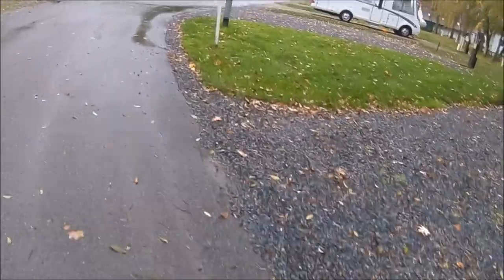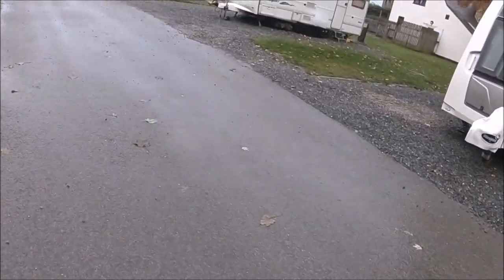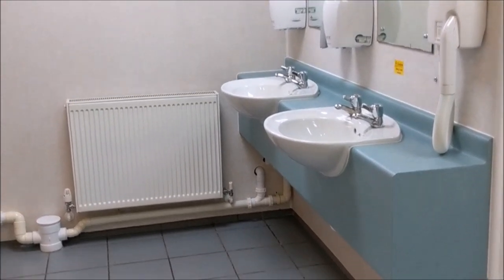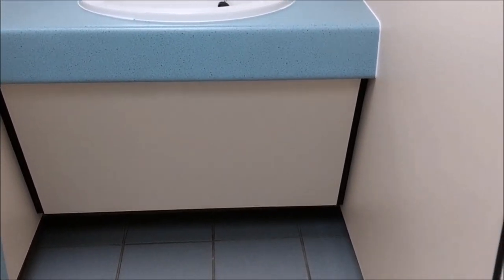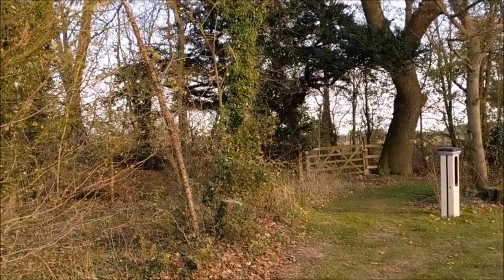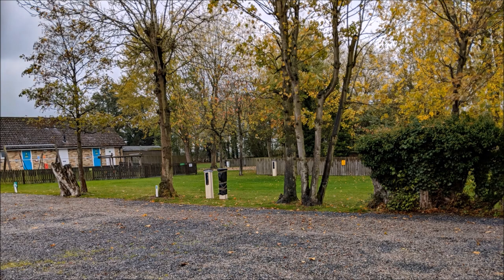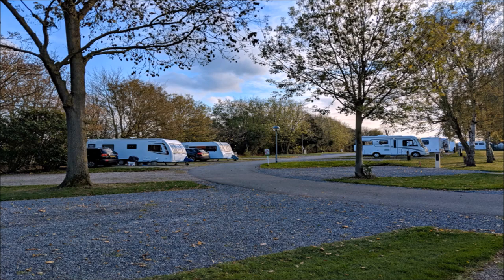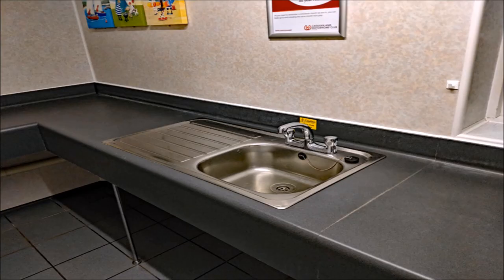Campsite review: Grafham Water Caravan & Motorhome Club Site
During a recent trip away in the Motorhome we stopped off for two nights at the Caravan & Motorhome Club site at Grafham Water. For an honest an unbiased review of my stay at this campsite check out this footage.

This review footage was captured to accompany my motorhome blog which, if you’re interested, you can find